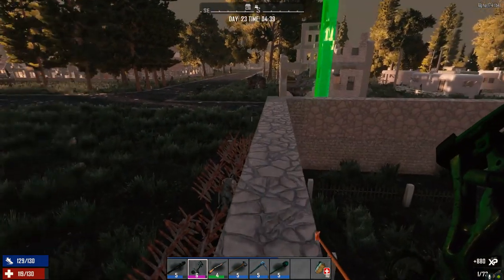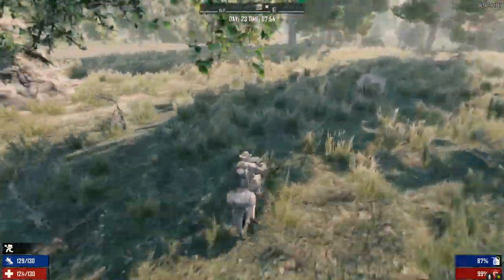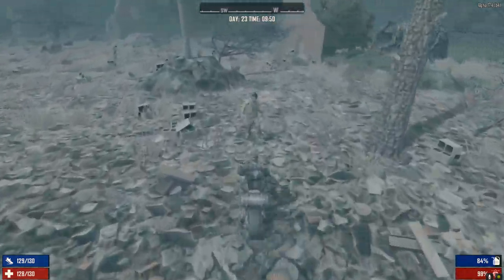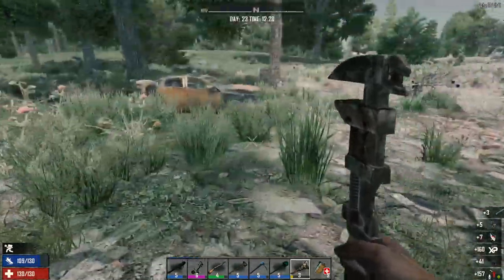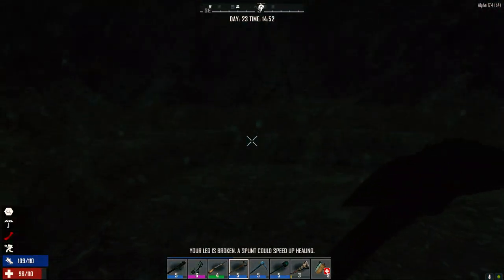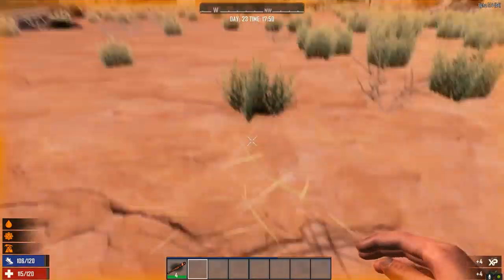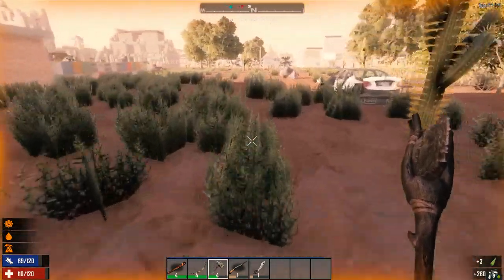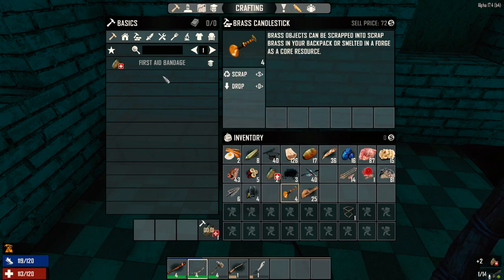7 Days to Die - 30 Days Ep20 - Horde Base Building